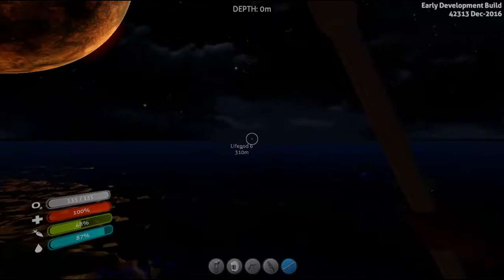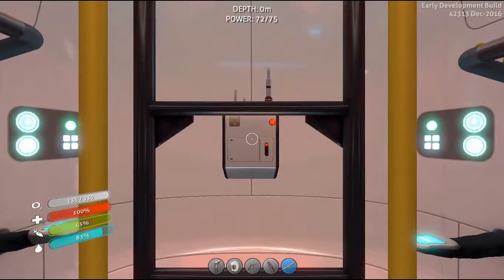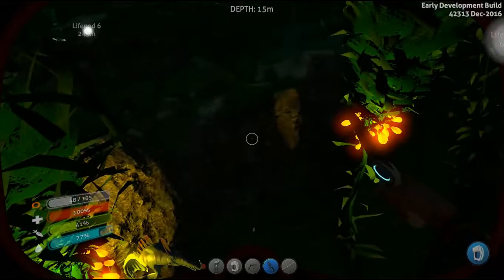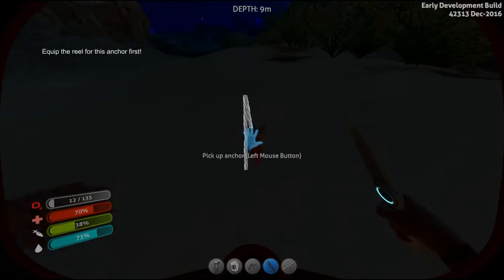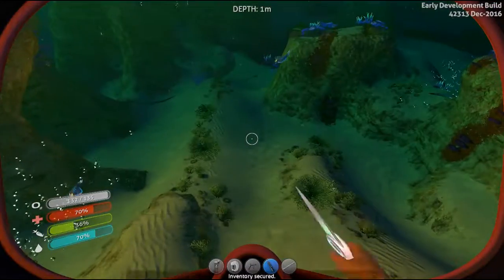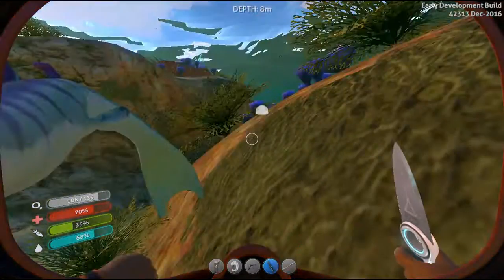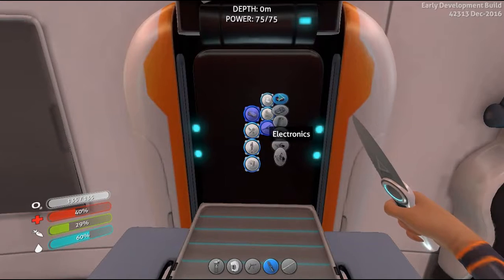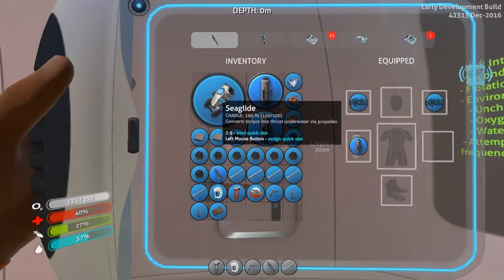Subnautica #2- SO MUCH FRAGMENTS!!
I created this video with the YouTube Video Editor I am getting a little used to it again and it looks like im going to be using it for the subnautica videos only but my other games i play i will use Sony Vegas and also in the next video I will lower the volume for the game and raise it for my mic so you can hear me a little more.